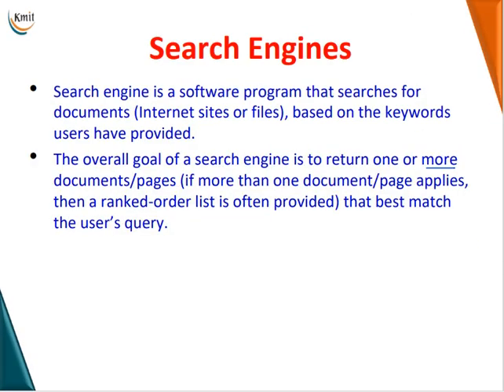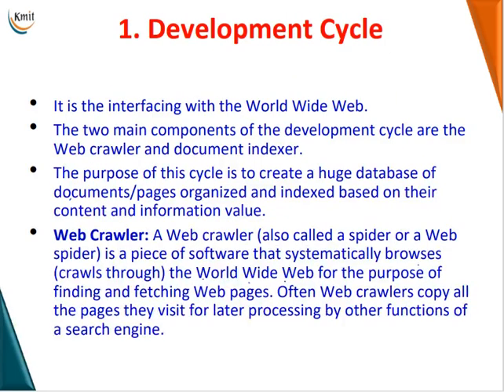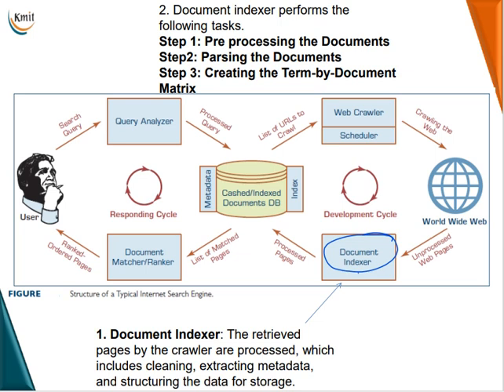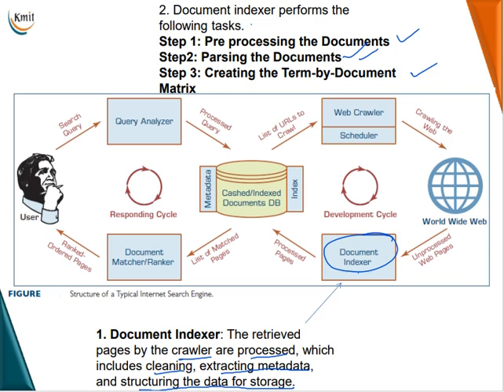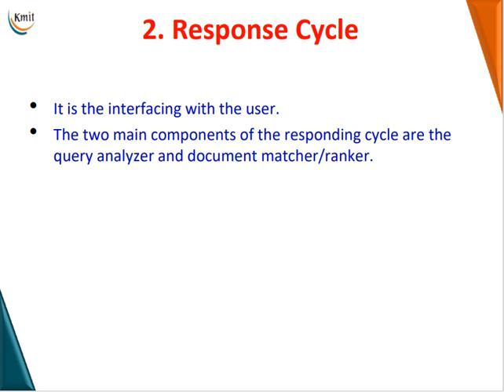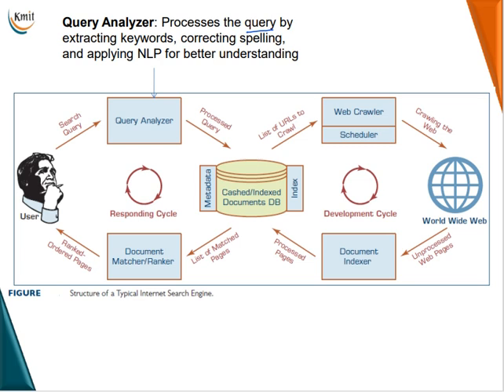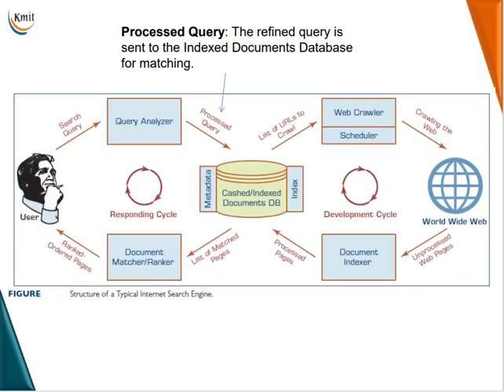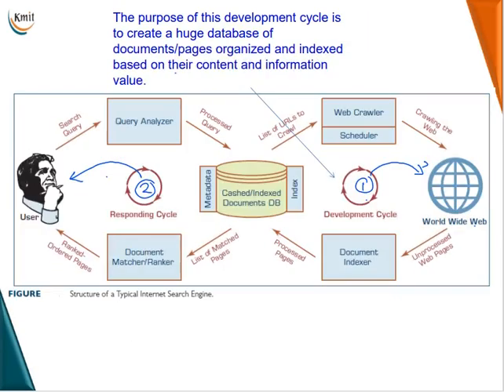UNIT - 4_SEARCH ENGINES -